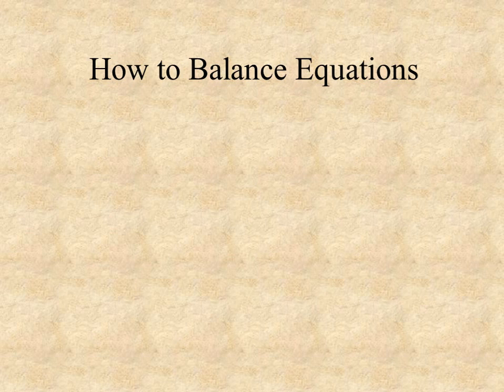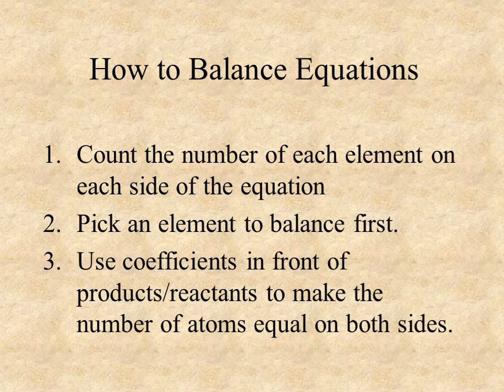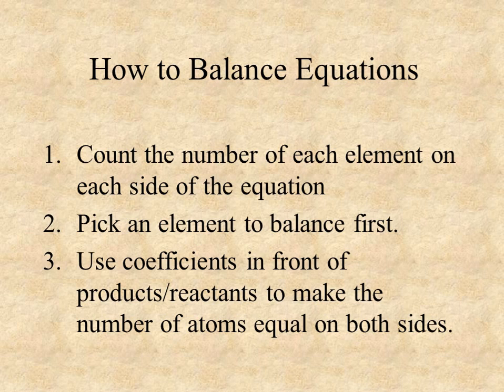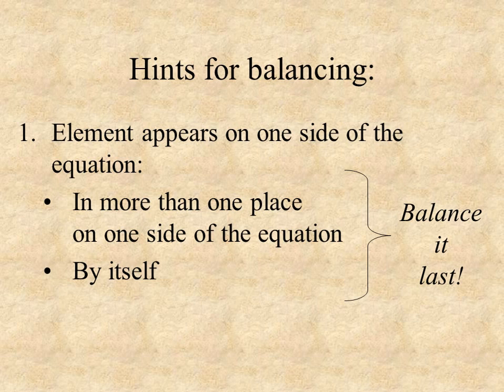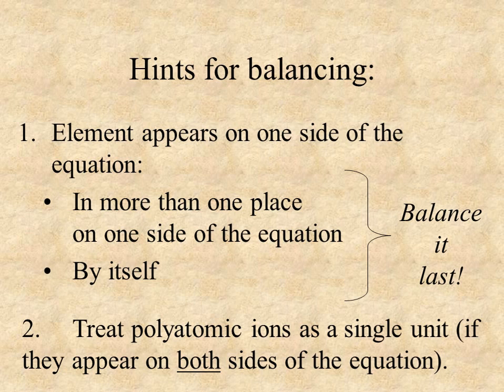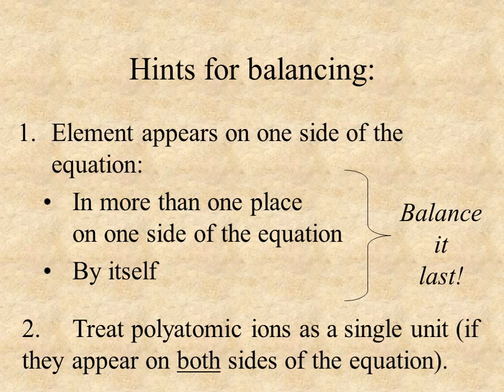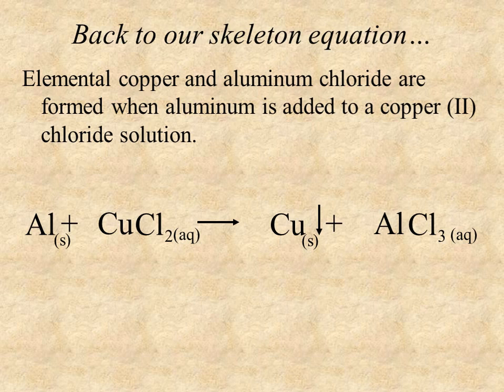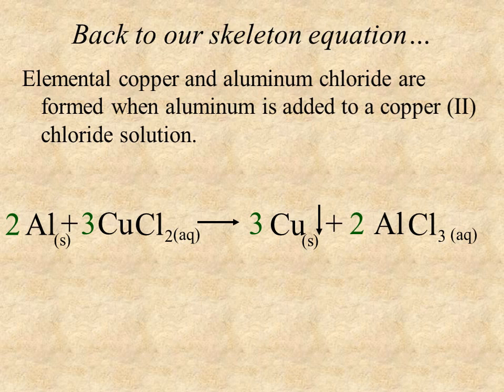Balancing Chemical Equations (EisleyChem)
This lesson offers tips for balancing chemical equations.